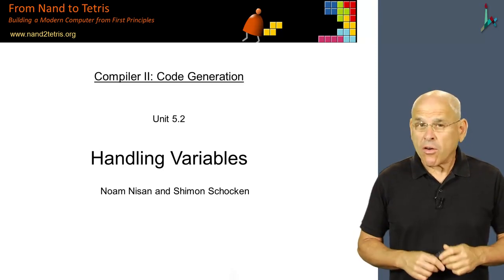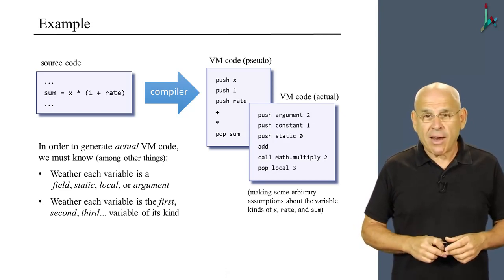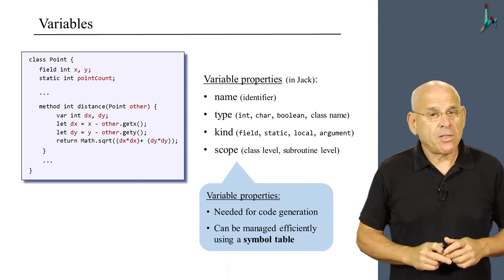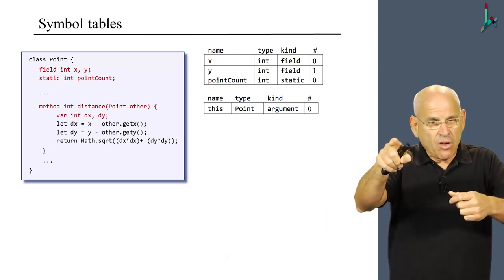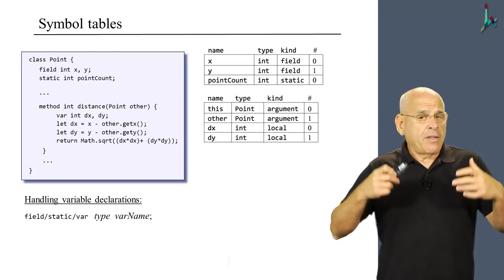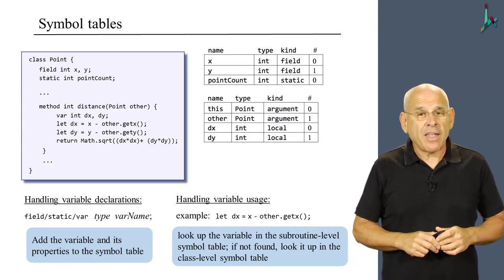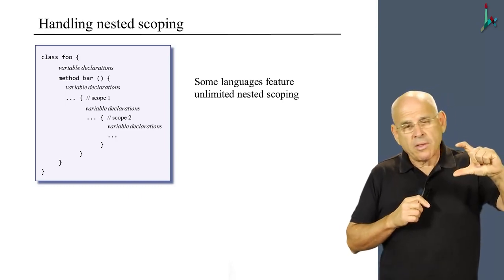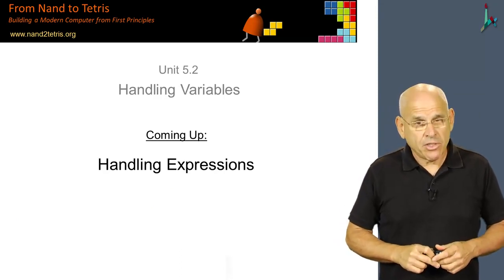[Part 2] Unit 5.2 - Handling Variables